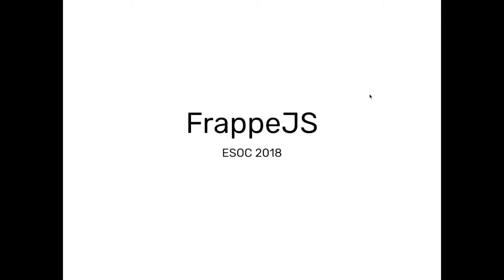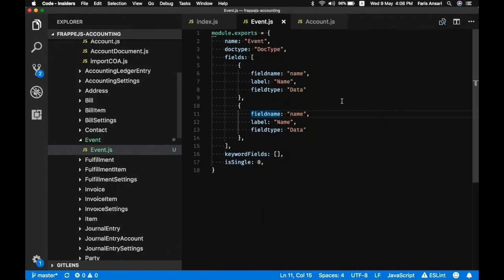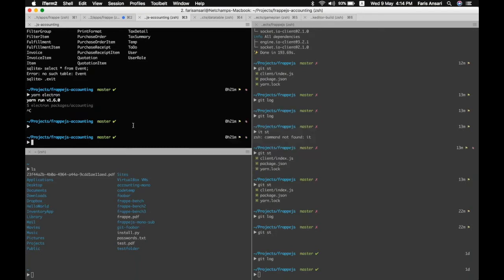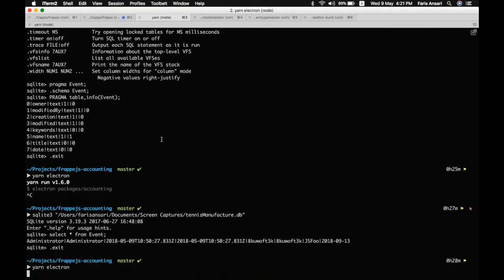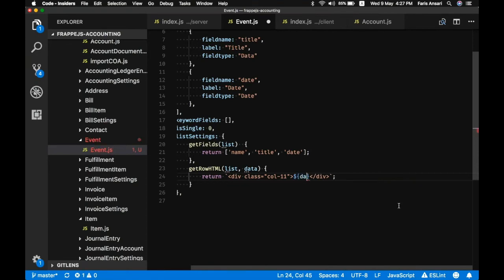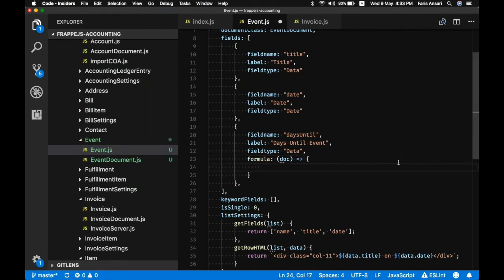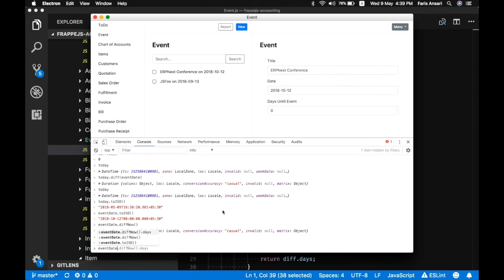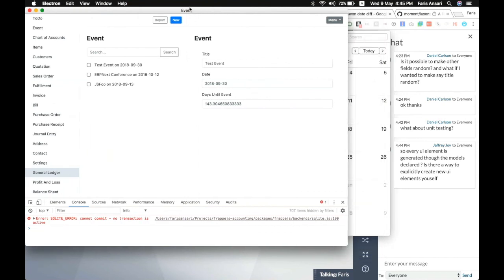ERPNext - Frappe JS DocTypes - ESoC 2018